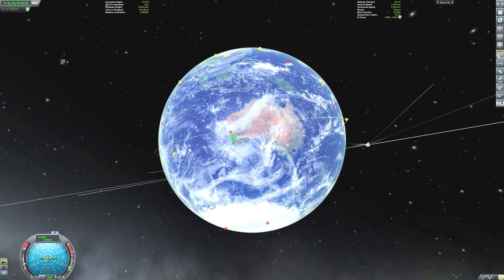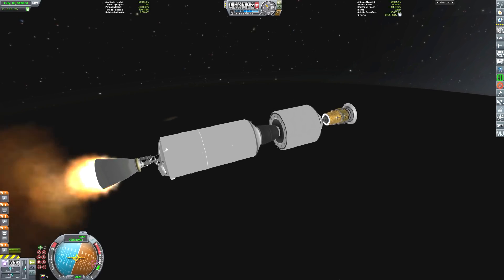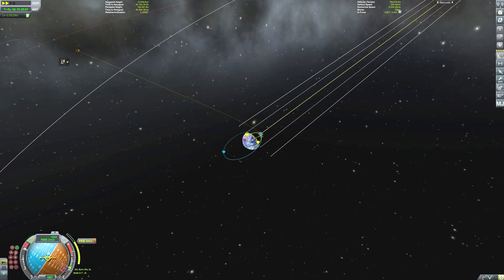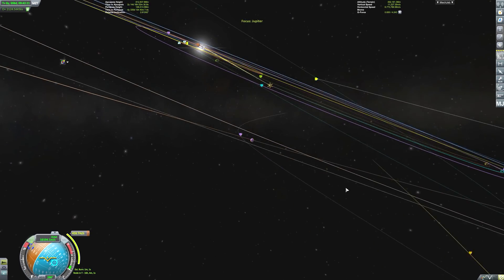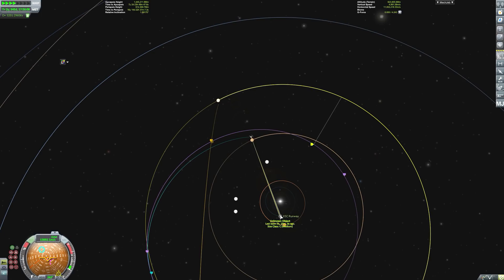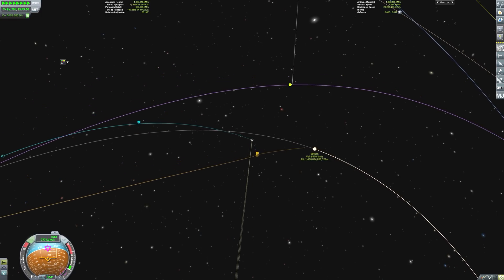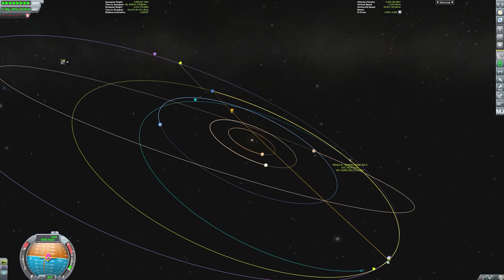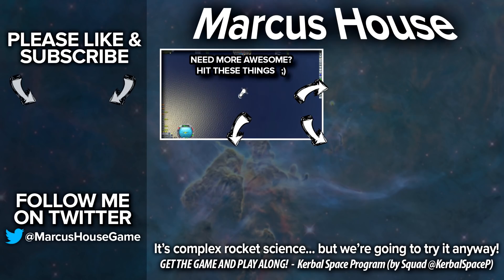SpaceX Falcon 9 to the Outer Solar System - All you need to know! - KSP Simulation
The SpaceX Falcon 9 next launch we are doing here is heading to the outer solar system. This mission will show you all you need to know, demonstrating some awesome gravity assist techniques used in past missions such as those made by the Voyager space probes.

This simulation captured in KSP (Kerbal Space Program) 1.2.2